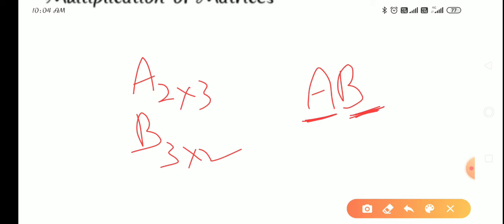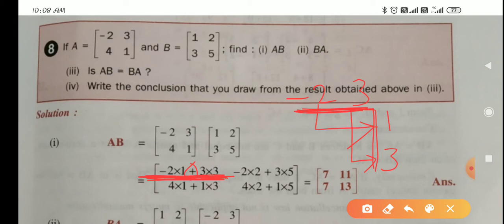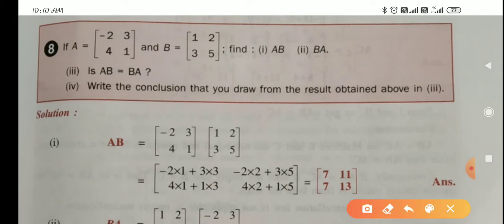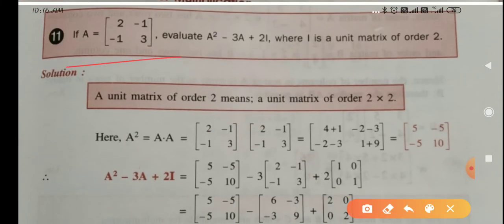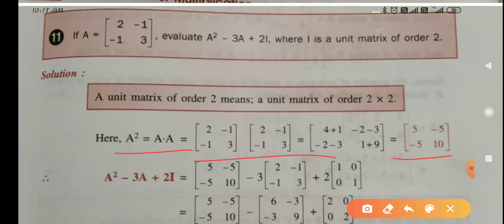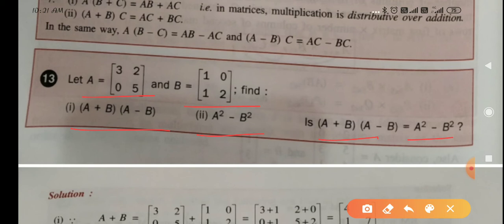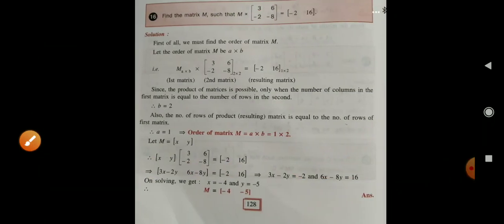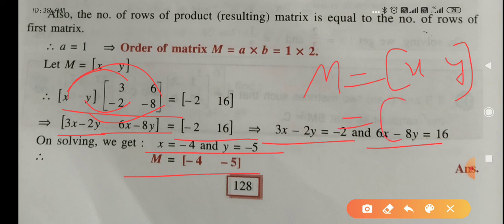CLASS-X, MATHS, MATRICES-3